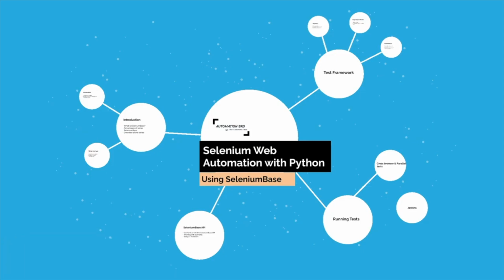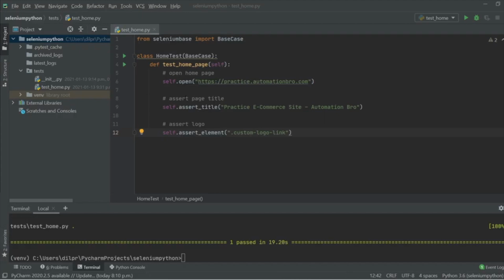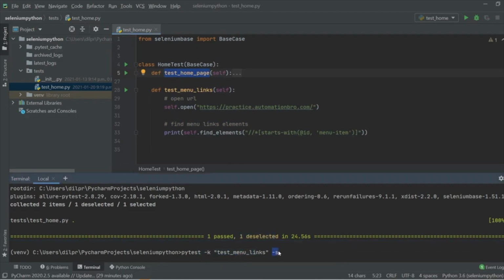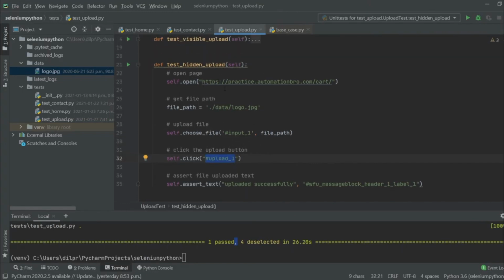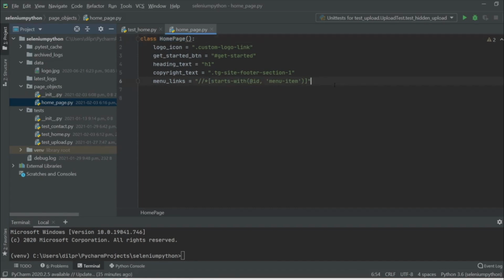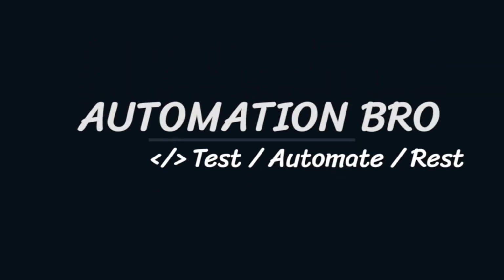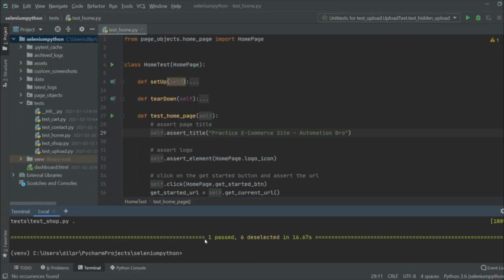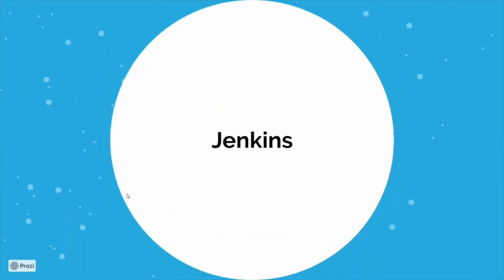Selenium Python using SeleniumBase Framework | Full 3 hours Course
In this 3 hours full course for Selenium Python using SeleniumBase Framework, we will be covering everything from setting up your project from scratch to all the way to integrating it with CI/CD.

⏳𝐕𝐈𝐃𝐄𝐎 𝐂𝐇𝐀𝐏𝐓𝐄𝐑𝐒⏳
0:00 - Introduction
4:30 - Setup & Installation
12:24 - Write your first test
41:15 - Find multiple elements
57:04 - Working with input fields
1:06:27 - How to upload a file?
1:25:57 - Optimize Tests
1:36:31 - Page Object Model
1:47:19 - Handling wait commands
2:07:18 - Exception Handling
2:20:34 - Generate Screenshots
2:31:21 - Generate Test Reports
2:37:44 - Cross Browser & Parallel Testing
2:43:35 - Jenkins & GitHub Integration
2:56:04 - It's a wrap!

✨𝐉𝐎𝐈𝐍  SDET UNICORNS - 𝐃𝐢𝐥𝐩𝐫𝐞𝐞𝐭 𝐉𝐨𝐡𝐚𝐥✨